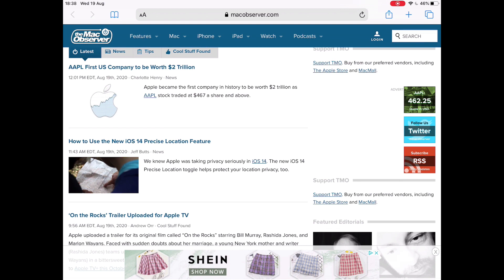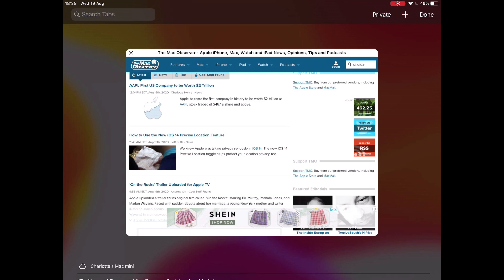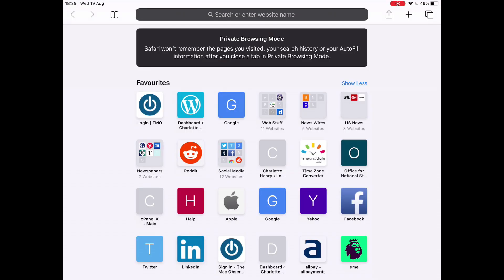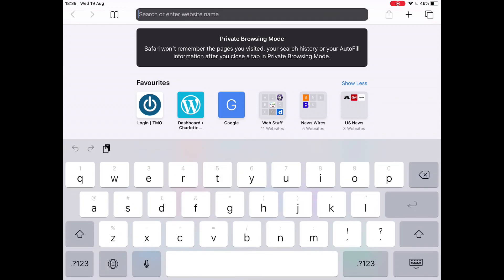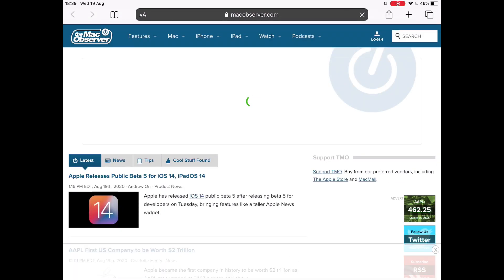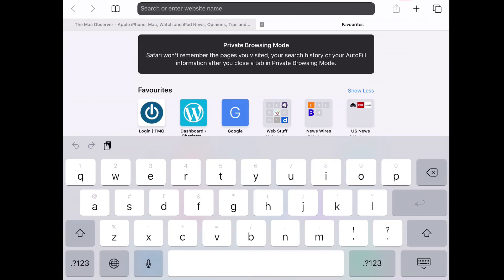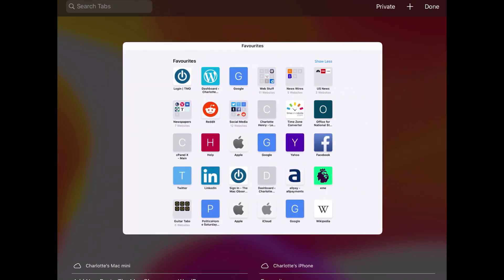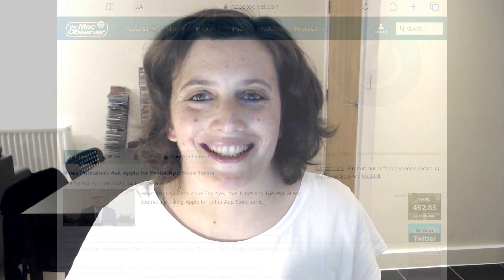How to Use Safari Private Browsing on iPhone and iPad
It’s very easy to use Private Browsing in Safari on your Mac. Click File - New Private Window. It is not immediately obvious how you do it on an iPad or iPhone. (The screenshots are from an iPad running iOS 13, but it works the same on phone too.) When activated, Private Browsing means that Safari does not remember any pages you visit or your search history or AutoFill information once a tab is closed.

To enter private browsing mode, tap the ‘tabs’ button in the top right-hand corner. Then tap the button labeled Private. That then gets highlighted. The menu bar is darkened when you’re in private browsing mode, and there is a note informing you too. To stop using Private Browsing Mode, repeat these steps once again. You will notice the message goes and the address bar has a white background.